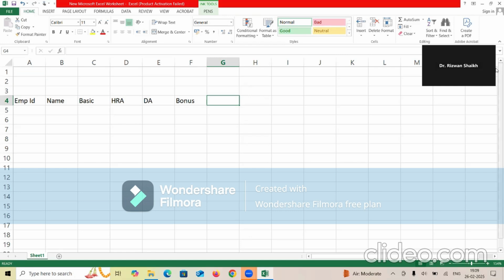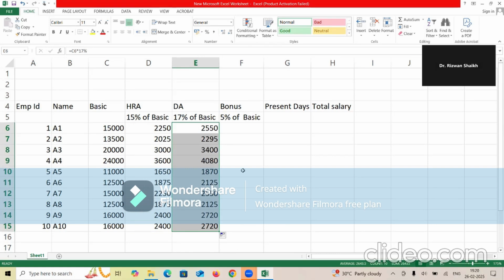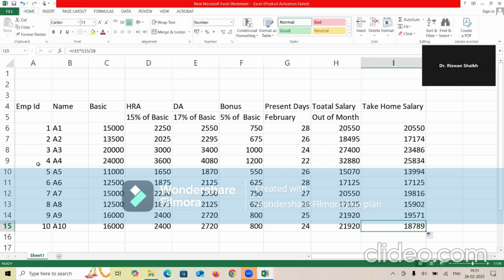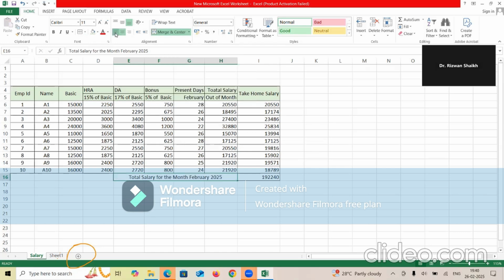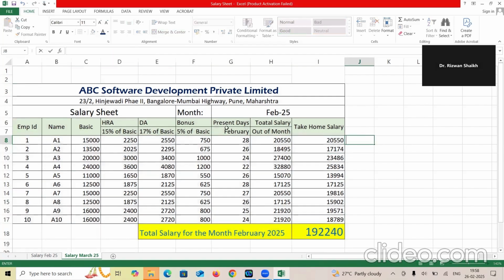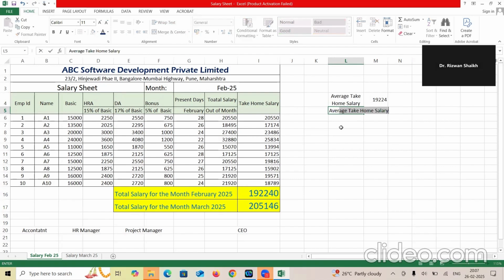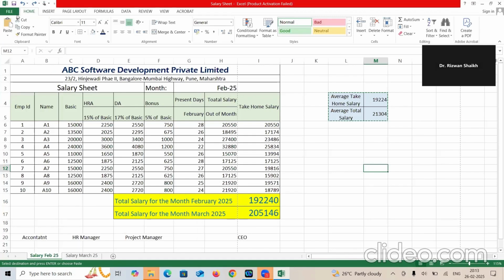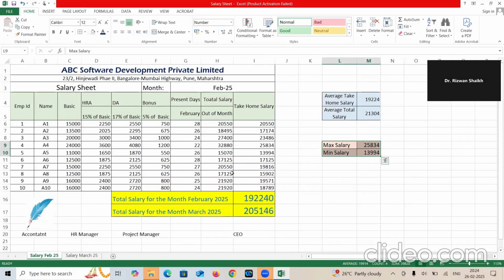Day 3: Basic Formulae: Mastering Excel from Scratch. A Hands On Guide from Beginners to Master.